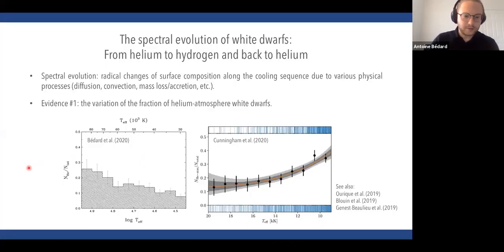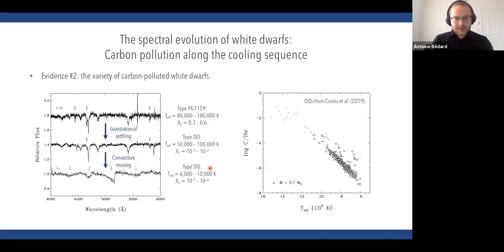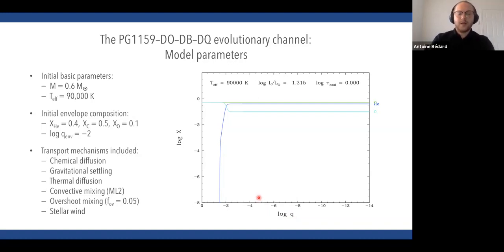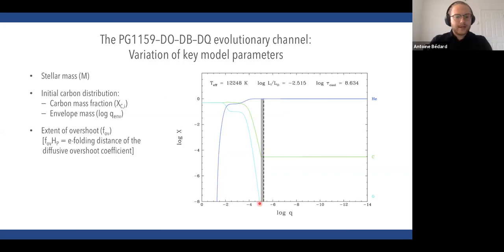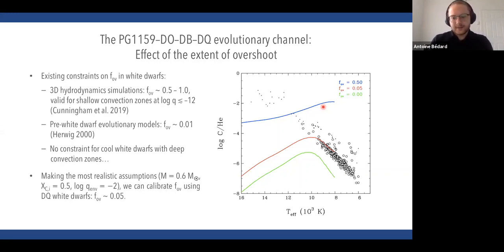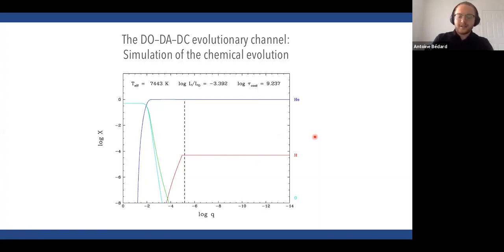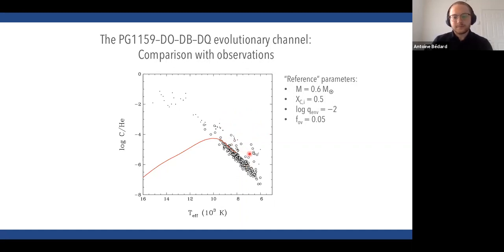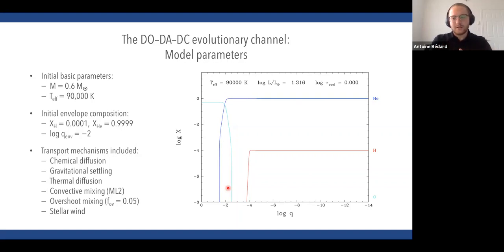O-MESS IV: A new look at the spectral evolution of white dwarfs by Antoine Bédard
It  is  empirically  well  established  that  cooling  white  dwarfs  experience  radical  changes  in  surface  composition  due  to  various  physical  processes,  suchas atomic diffusion, convective mixing, and stellar winds.  This phenomenon, known as spectral evolution, remains poorly studied from a theoretical perspective, as it is notoriously challenging to model stellar evolution and element transport in a self-consistent way. In this talk, we present detailed simulations of the spectral evolution of white dwarfs performed with the Montréal evolutionary code STELUM, in which all relevant transport mechanisms are fully coupled to the cooling process. First, we investigate the transformation of a helium-rich  DB  star  into  a  carbon-polluted  DQ  star  through  the  dredge-up of settling carbon by the helium convection zone.  We show that our models perfectly reproduce the trend of decreasing carbon abundance with decreasing effective temperature observed in DQ white dwarfs. We also demonstrate that the predicted abundances are extremely sensitive to a number of physical parameters, most notably the extent of convective overshoot, which can thus be constrained from the measured abundances. Second, we present the first self-consistent simulation of the conversion of a hydrogen-atmosphere DA star into a helium-atmosphere DC star through the convective mixing of the superficial hydrogen layer with the underlying helium envelope.